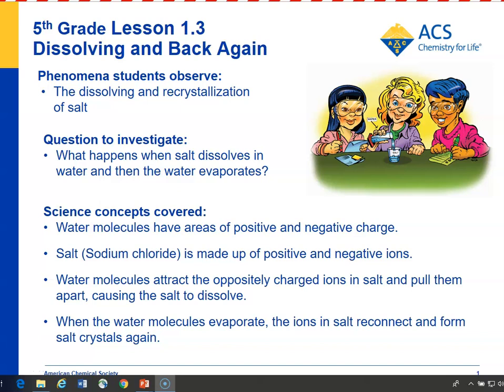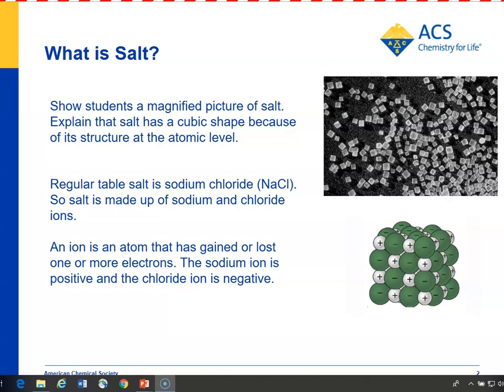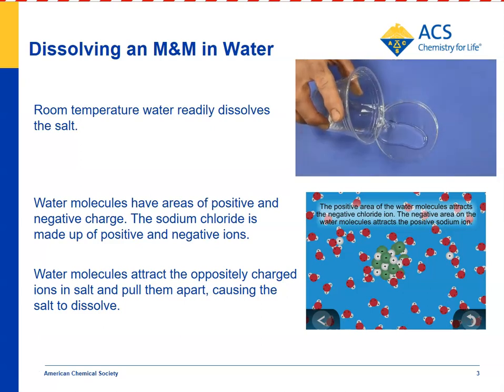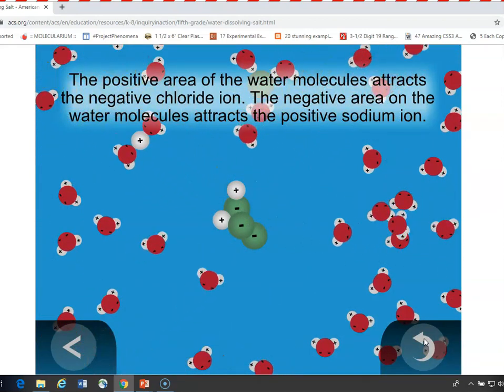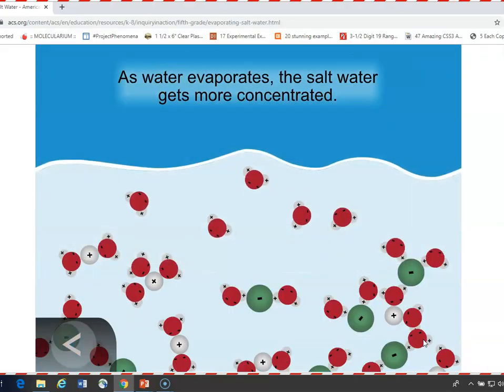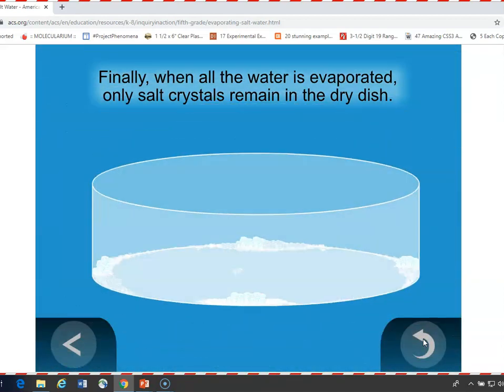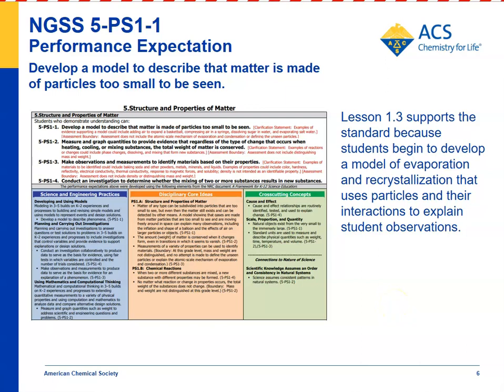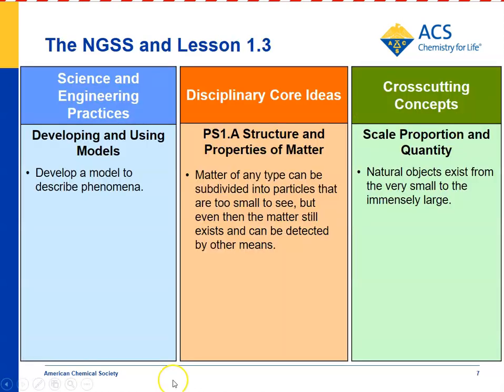Chapter 1: Fifth Grade Lesson 1.3 Dissolving & Back Again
Students dissolve salt in water and allow the water to evaporate to investigate the question: What process causes salt to dissolve in water and then the water to evaporate?